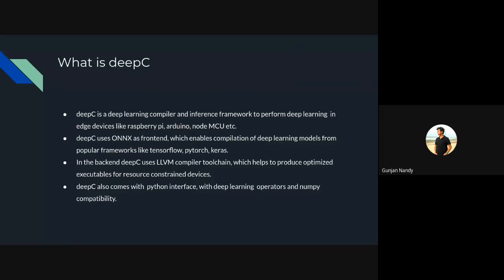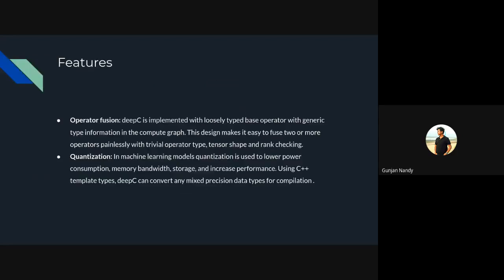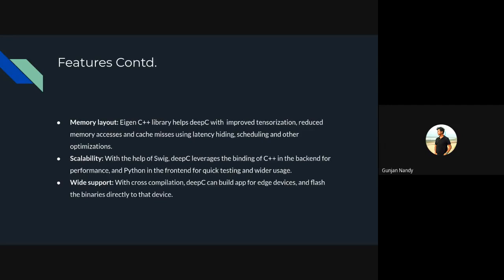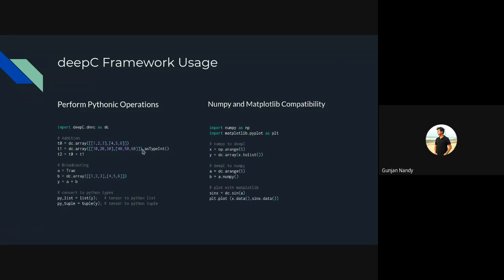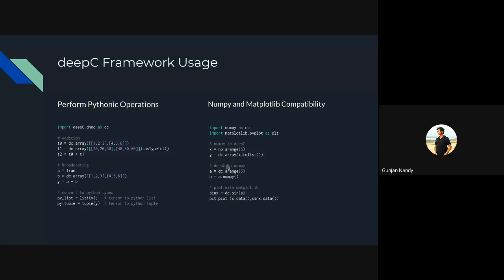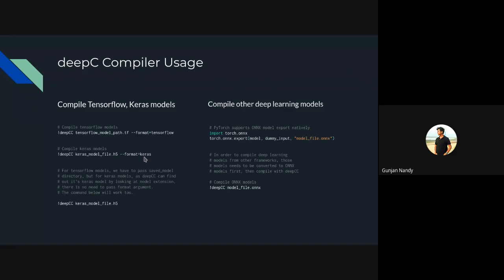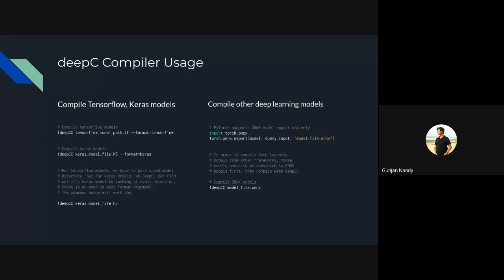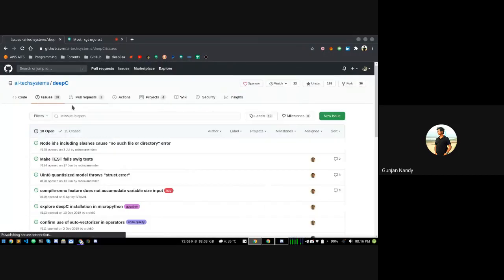cAInvas Scholar: Lecture 3 | AITS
cAInvas Scholar: Lecture 3: "Introduction to NumPy and deepC"
Presenters: Gunjan Nandy, ML Engineer @AITS
                     Rohit Sharma, Founder @AITS